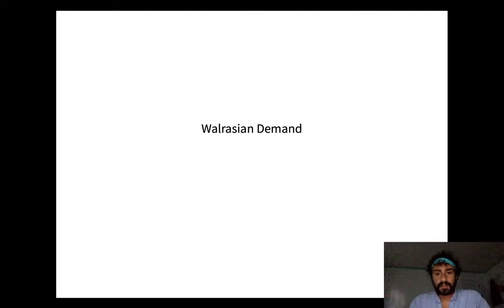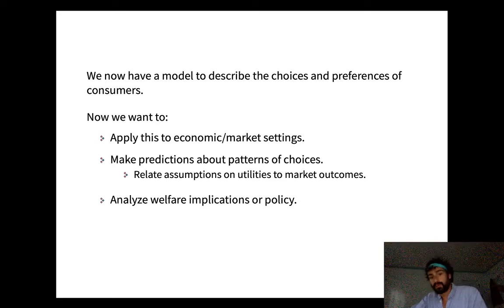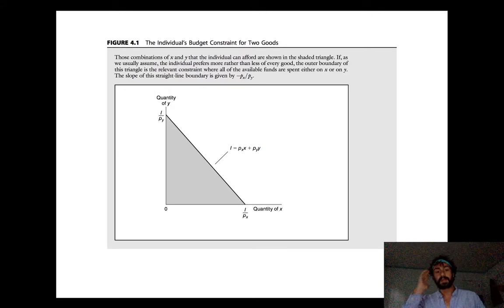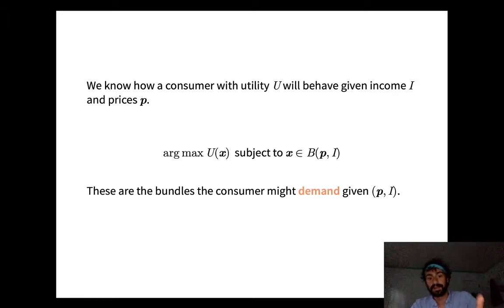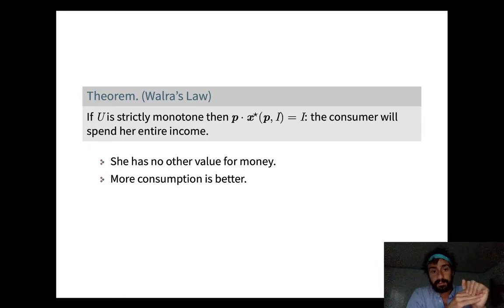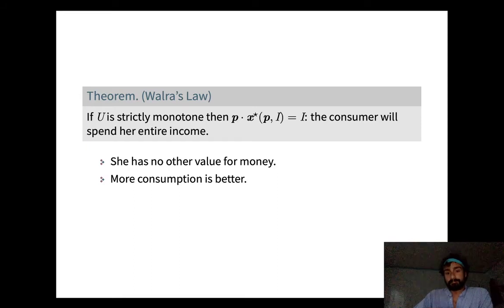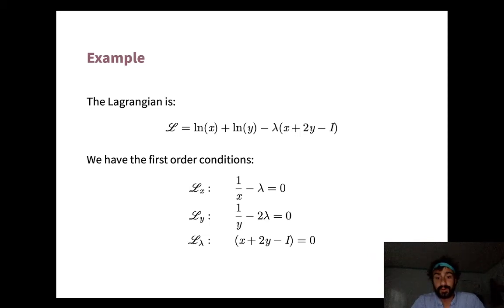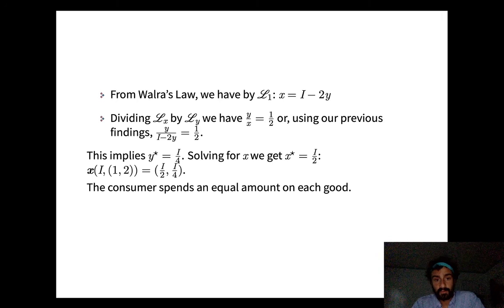Walrasian Demand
Intro do demand theory --- Walrasian or Marshallian demand